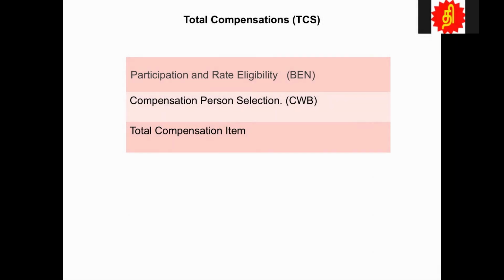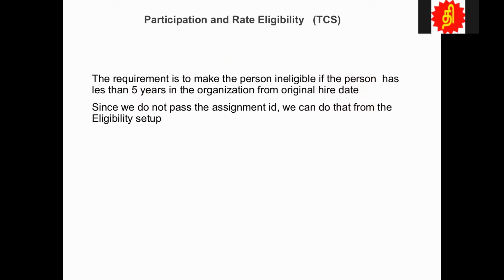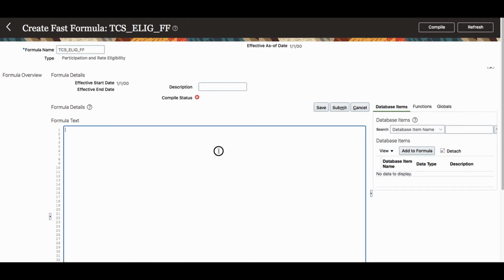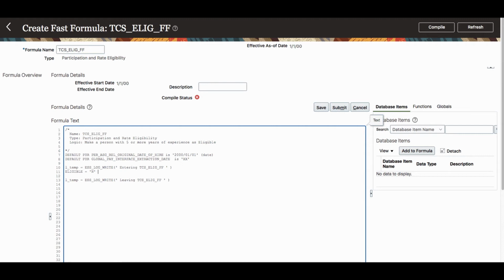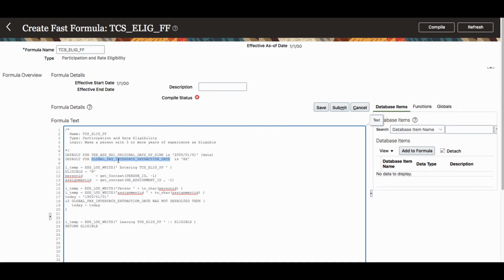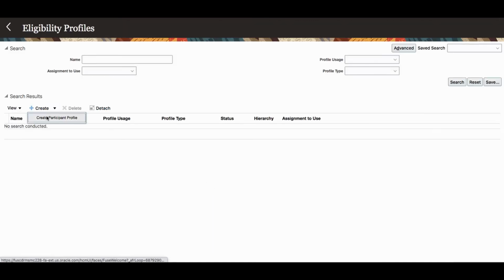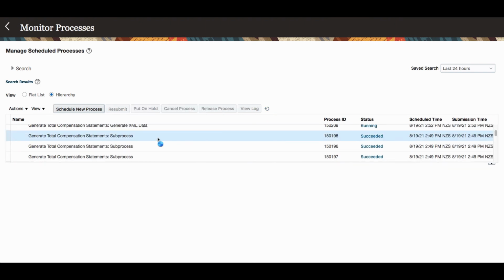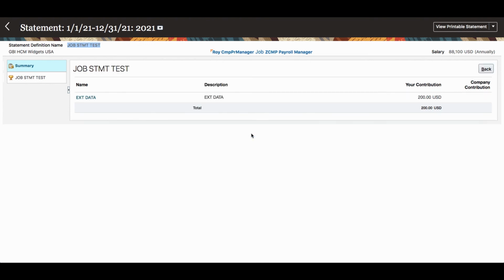TCS Eligibility Formula - Oracle Fusion HCM Fast Formula Tutorial - 2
Explains how to create Eligibility profile Fast Formula for TCS